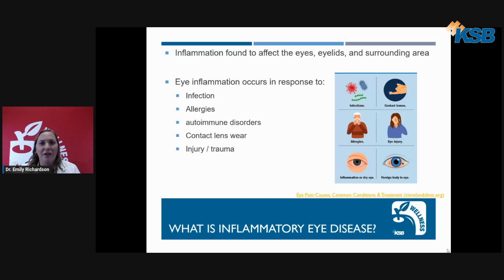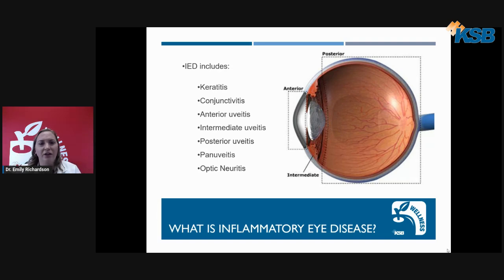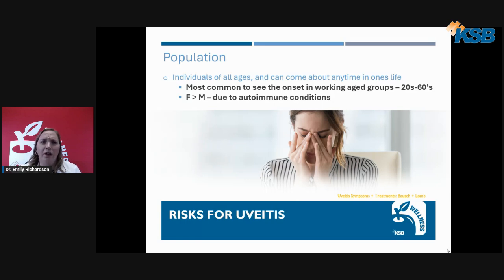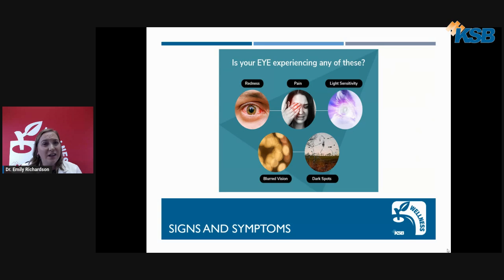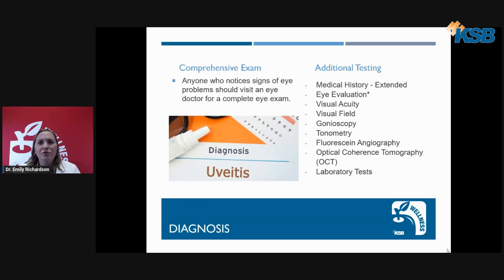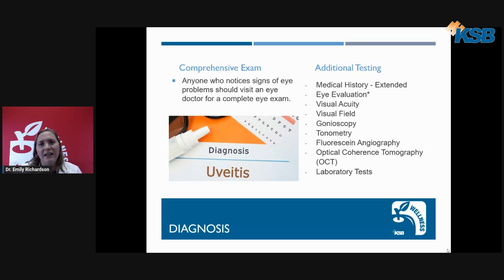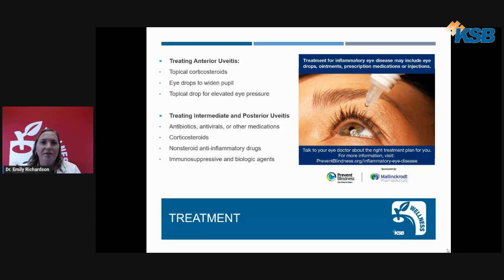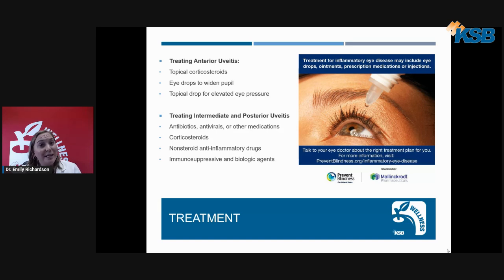An Exclusive on Inflammatory Eye Diseases with Dr. Emily Richardson, OD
Join Dr. Richardson for an enlightening virtual presentation as she delves into the critical importance of diagnosing and treating inflammatory eye diseases.  Learn how to protect your vision and recognize the signs before it's too late!